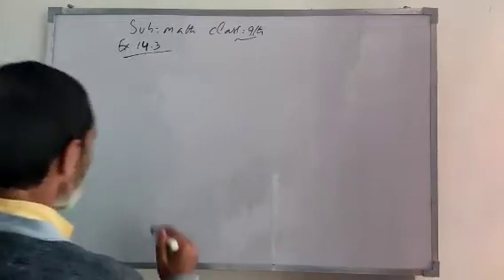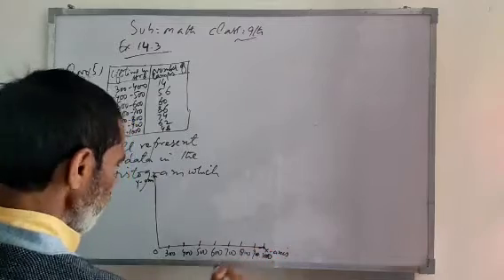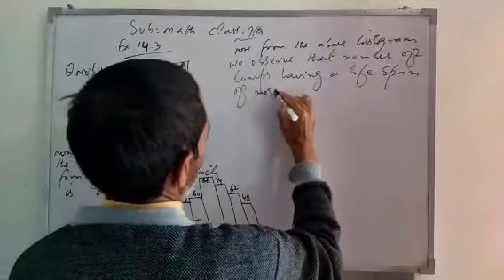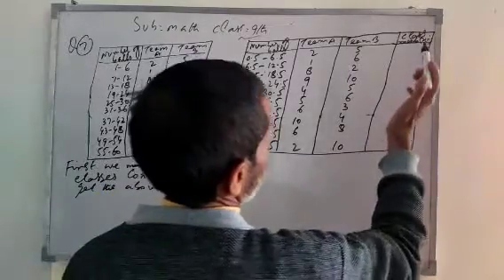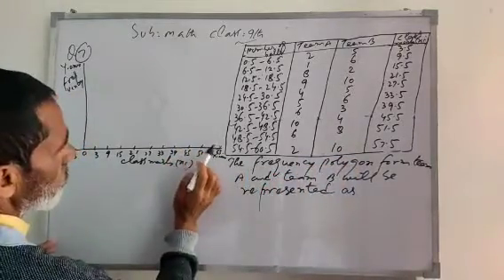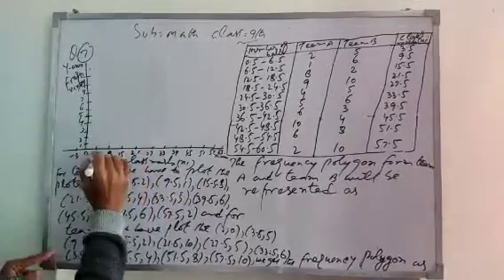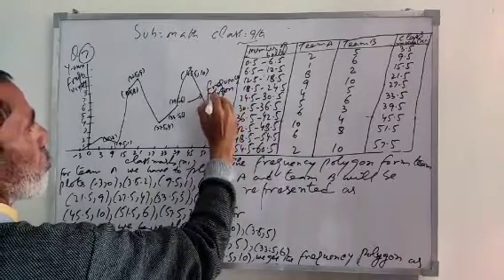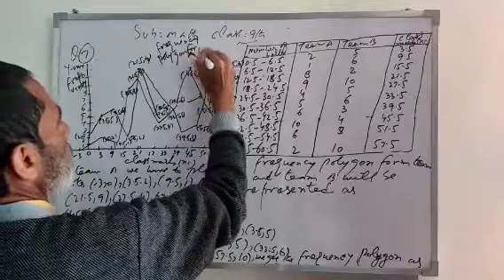Topic: Ex.14.3 Q.5 and 7 of Statistics